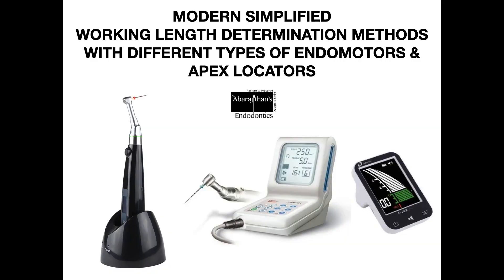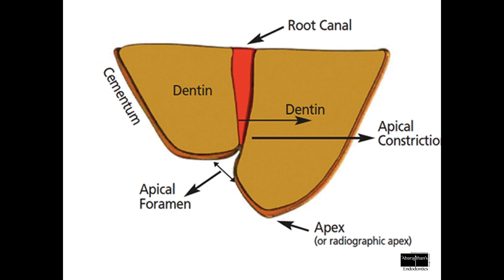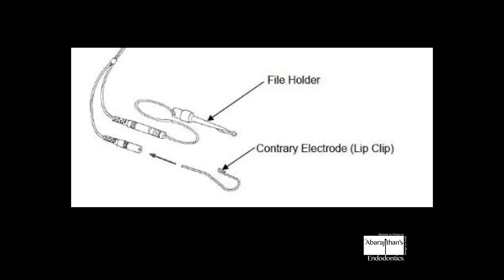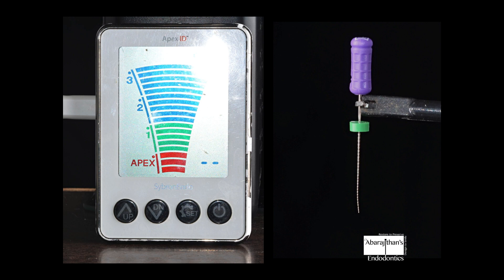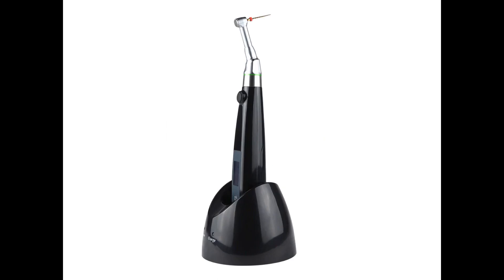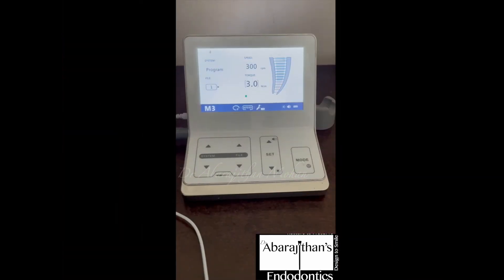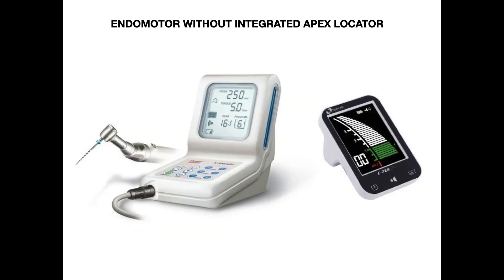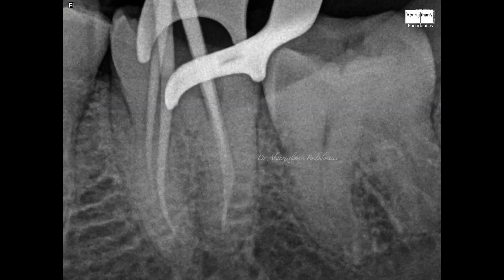MODERN,SIMPLIFIED WORKING LENGTH DETERMINATION METHOD WITH APEX LOCATOR INTEGRATED TO ENDOMOTOR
Video demonstration of a simplified technique to have dynamic working length control through out rotary instrumentation .